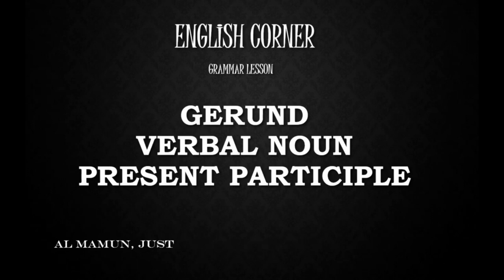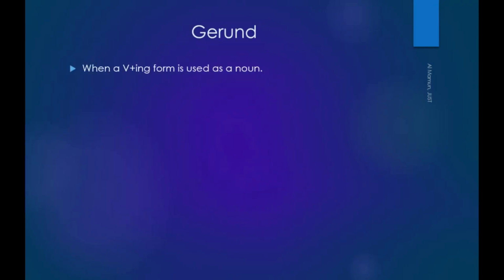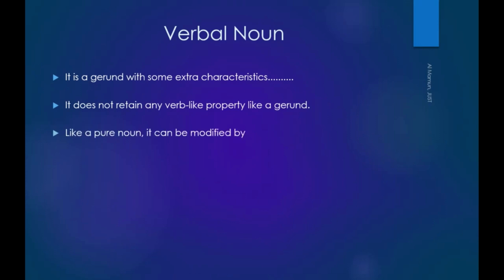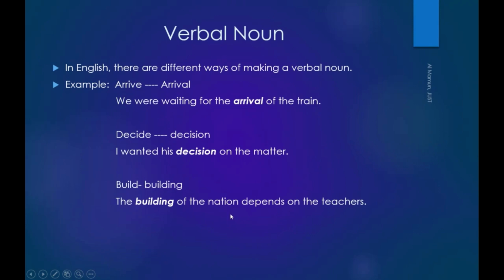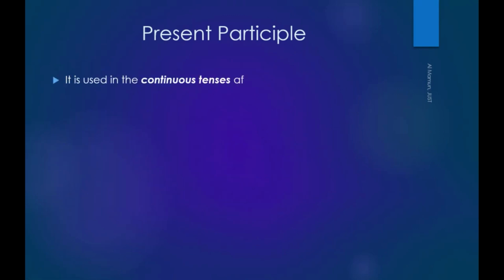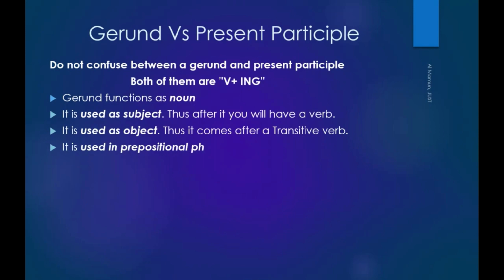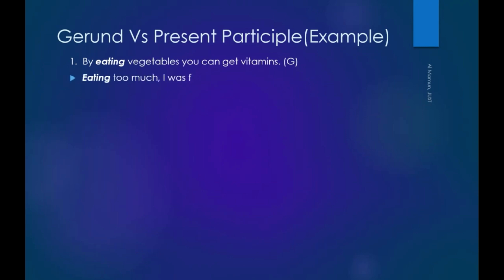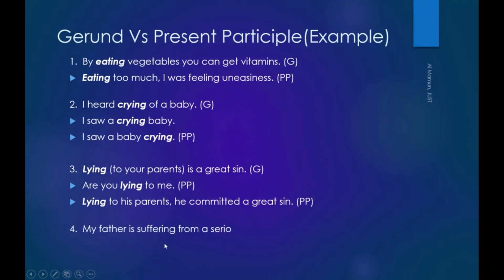Gerund, Verbal Noun and Present Participle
Discussion on Gerund, Verbal Noun and  Participle with examples and their characteristics. It clarifies the differences among them to enable students to identify them and use them in sentences.